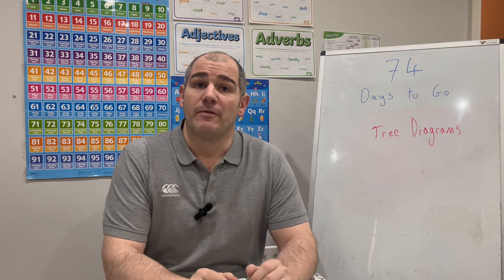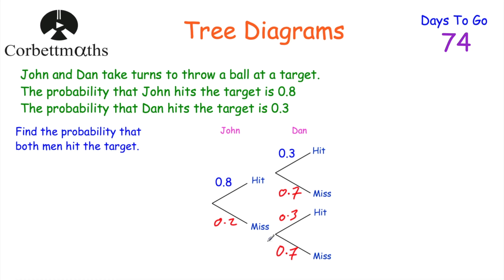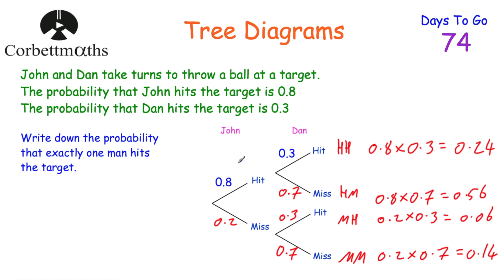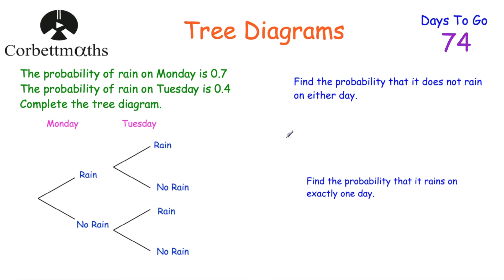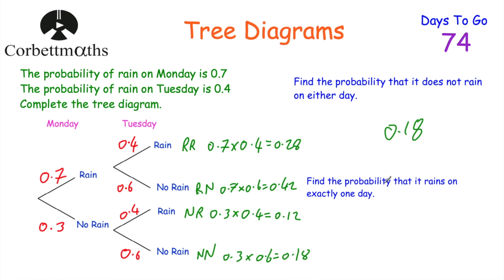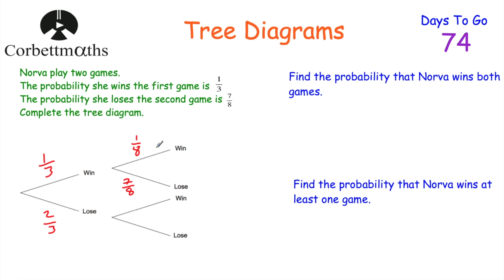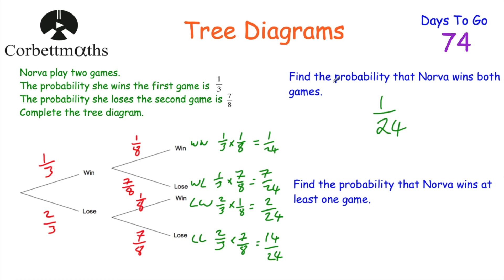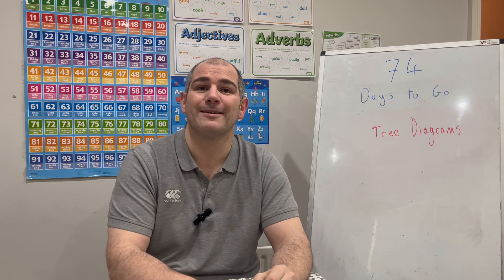GCSE Higher Revision - 74 Days to Go - Corbettmaths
Today we are focussing on Tree Diagrams.

00:00 - Intro
00:17 - Tree Diagrams
05:07 - Your turn 1
07:40 - Your turn 2
12:05 - Summary